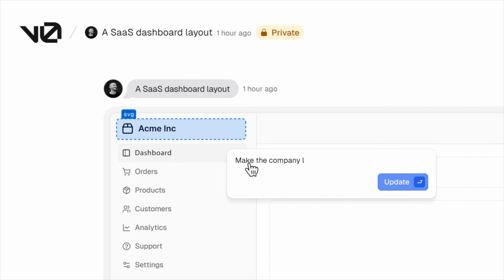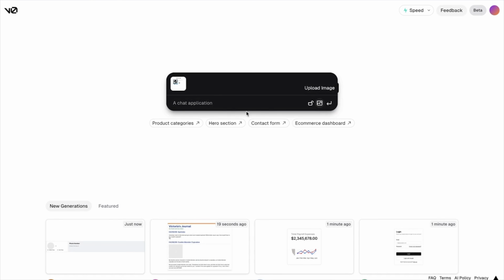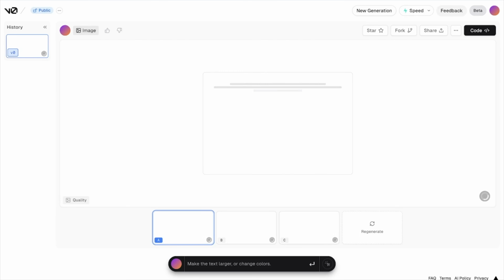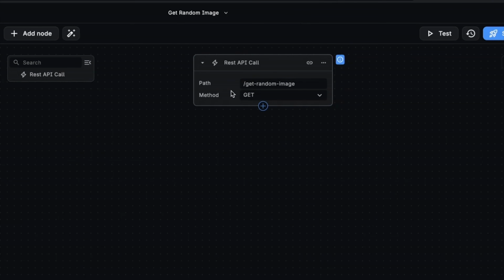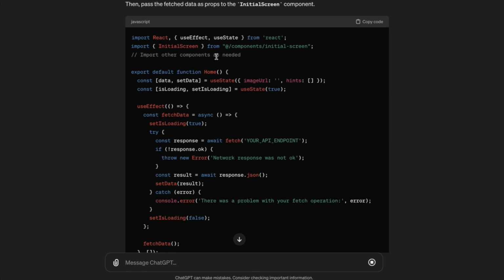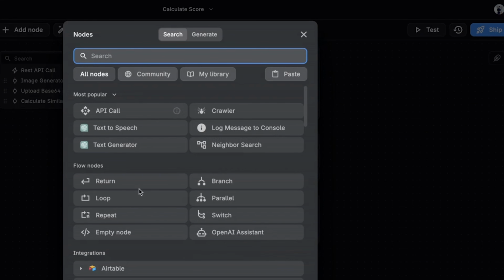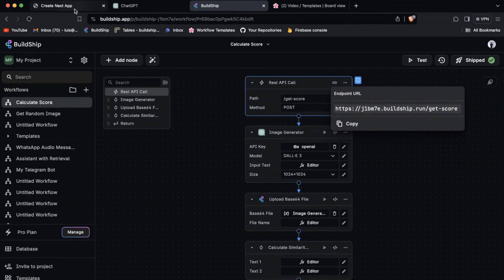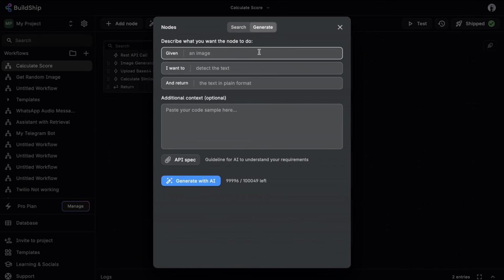Generative Full Stack App - UI with v0 by Vercel + Backend with BuildShip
Welcome to the Era of Generative Full stack apps - build a complete gam app in 1 hour. Built with v0 by Vercel for frontend and BuildShip for building backend logic blocks. Vercel Ship 2024

Chapters 📚
Building an AI-Powered Guess the Prompt Game with No-Code Tools

00:00 Introduction to the AI-Powered Guess the Prompt Game
00:22 Exploring the Gameplay and Mechanics
01:40 Diving Into Game Development with AI
02:50 Building the UI with v0 by Vercel
07:47 Setting Up the Project Environment
09:36 Injecting AI-Generated UI Components
18:52 Developing the Game Logic with BuildShip
24:17 Integrating ChatGPT for Code Generation
26:58 Testing and Debugging the Initial Setup
29:17 Enhancing Functionality with ChatGPT
34:25 Finalizing the Game Logic and Testing
44:39 Concluding Thoughts on Tool Integration and Customization